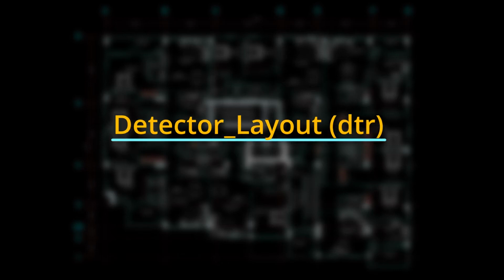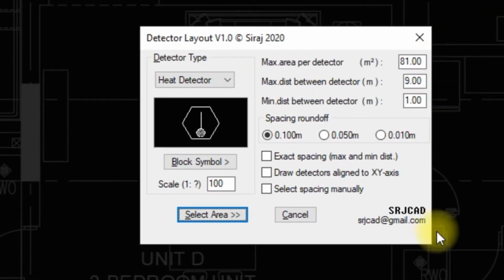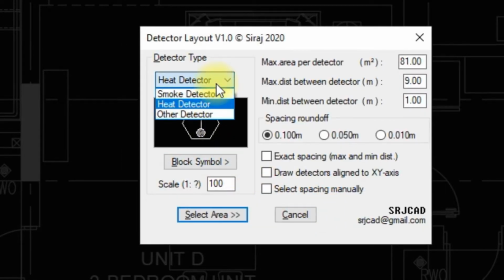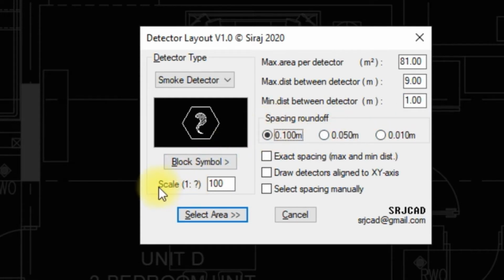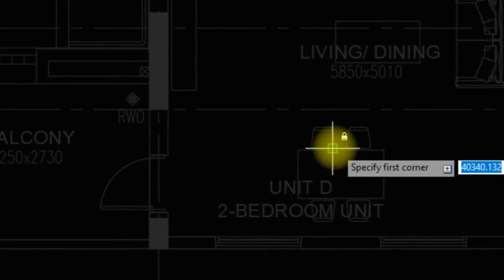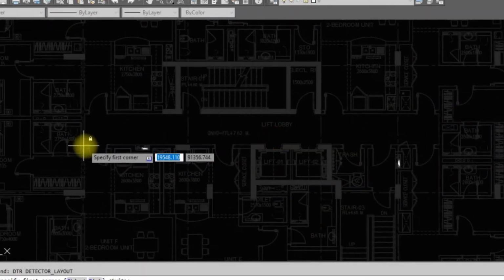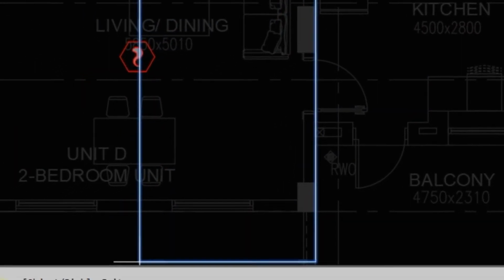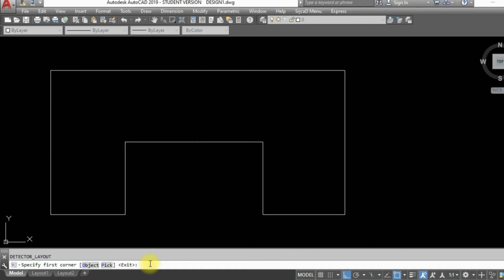Detector Layout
AutoCAD Fire Fighting Customized Commands